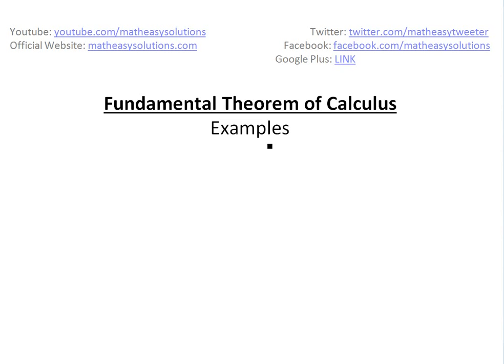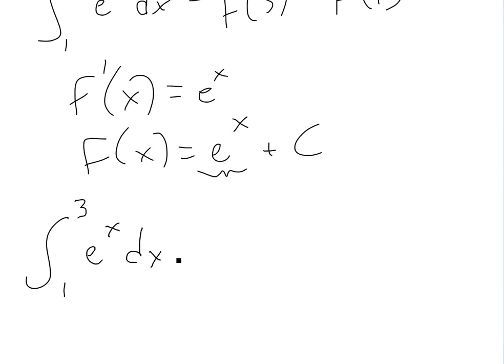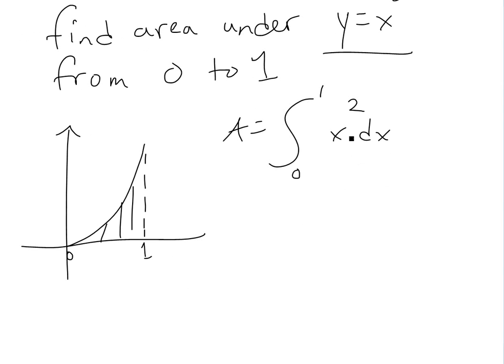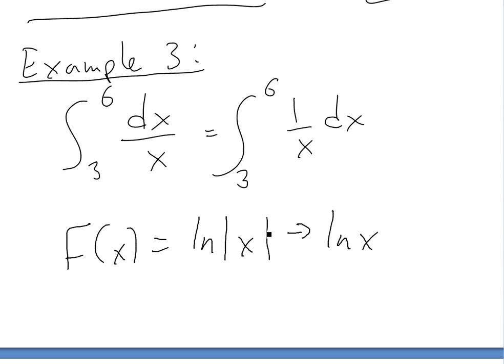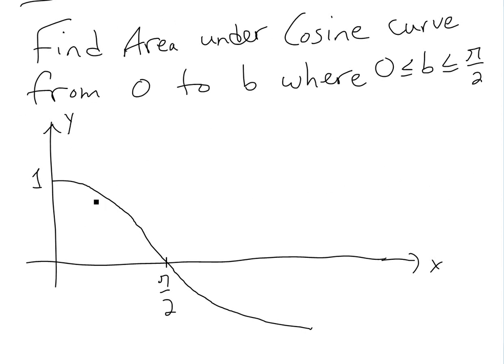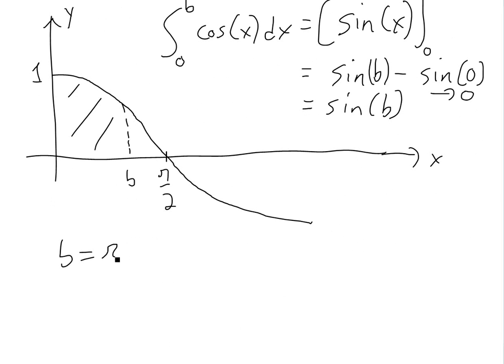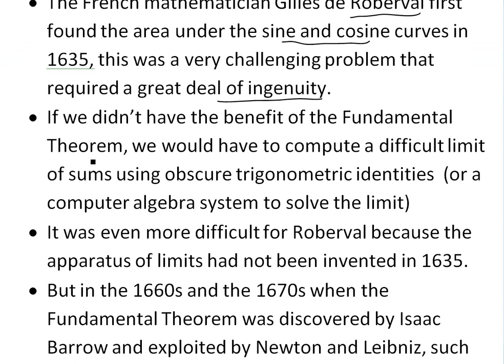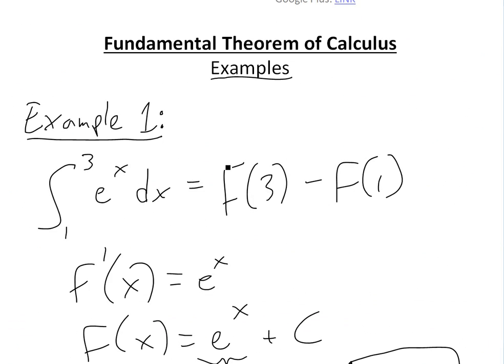Fundamental Theorem of Calculus - Examples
In this video I dive deeper in the wonderful world of integration and solve some very useful examples on using the fundamental theorem of calculus which I showed in my earlier videos. I also provide a brief history lesson on how it was very difficult to solve areas prior to the invention of this theorem. This is an important video on integrals so make sure you watch it.